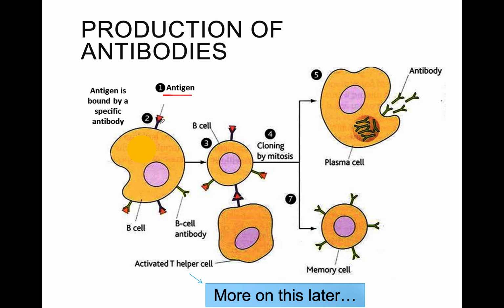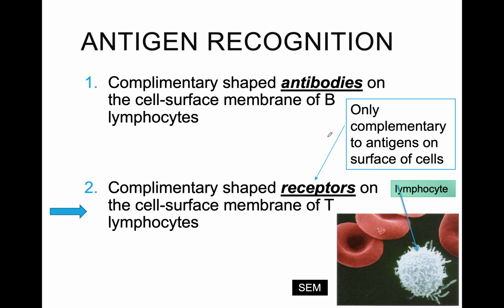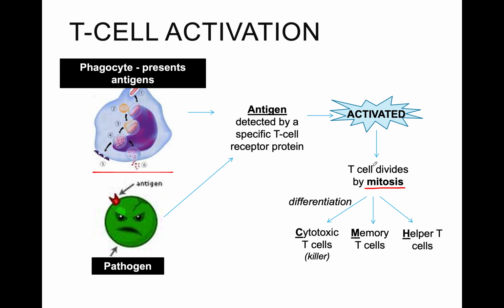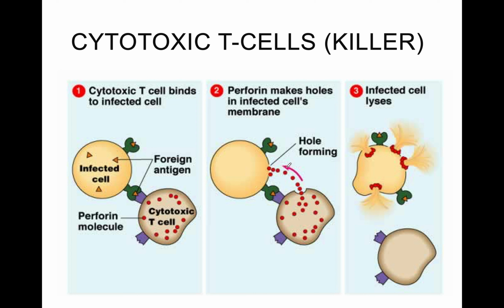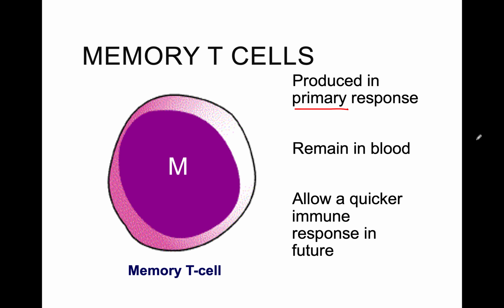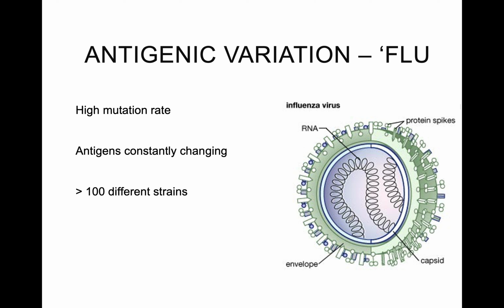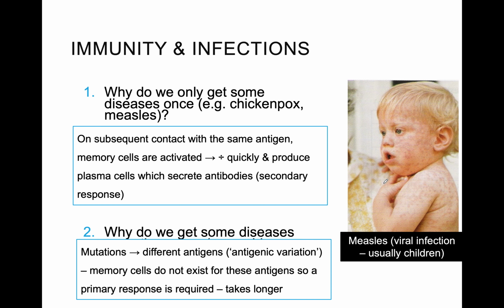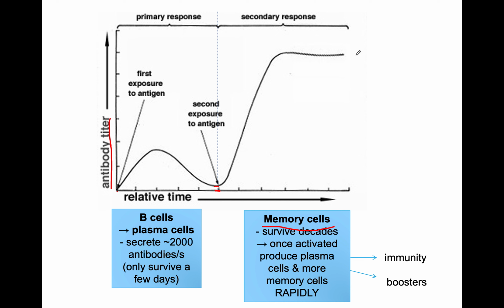U12 D Body Defences - Cell Mediated Immunity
Description of the role of T-lymphocytes

Cytotoxic T-cells
Memory T-cells
Helper T-cells

For Assignment D U12